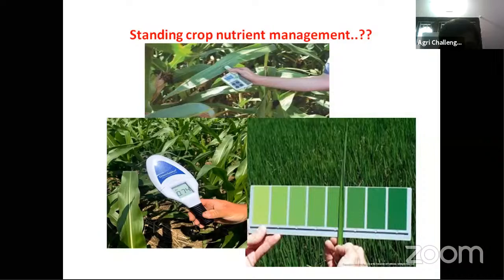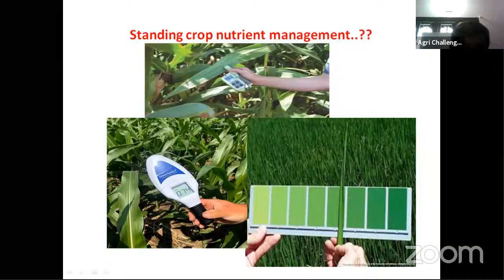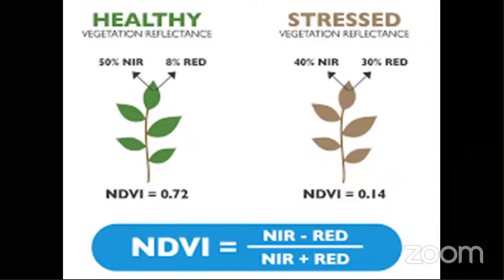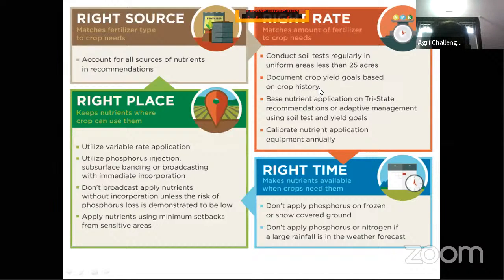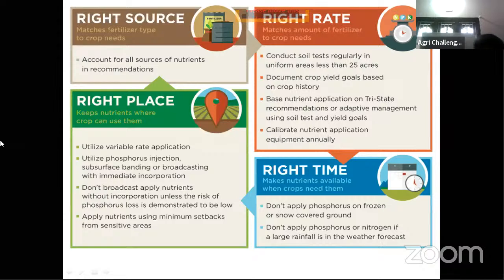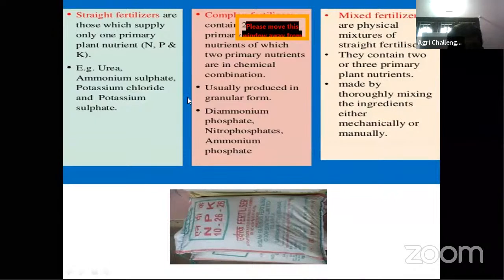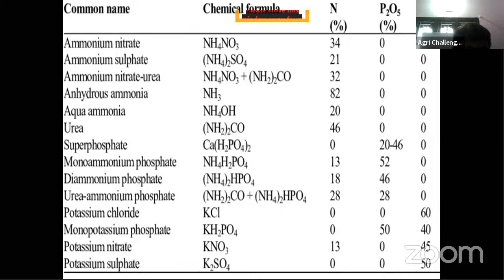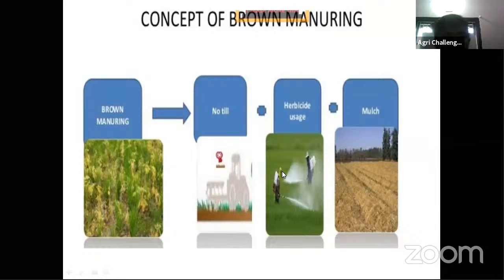Nutrient / fertilizer management for field crops